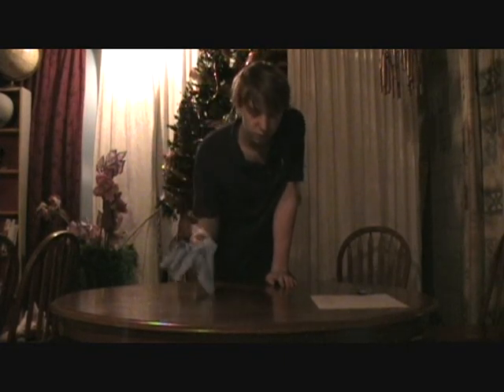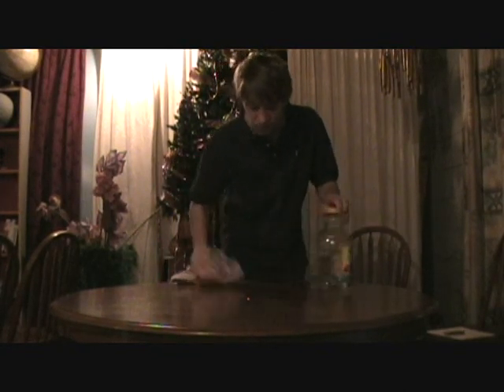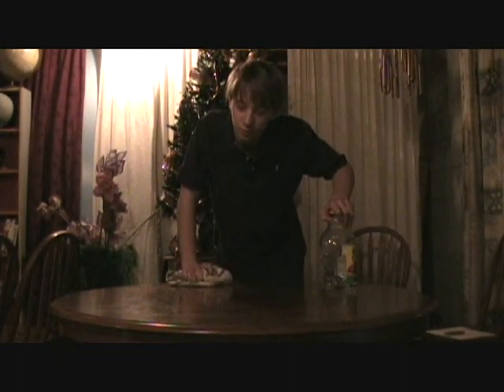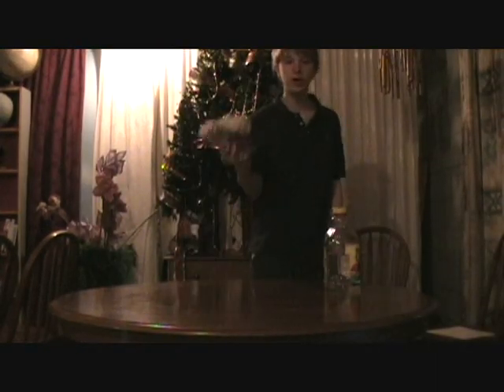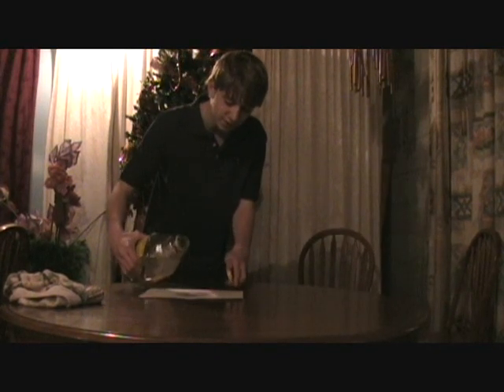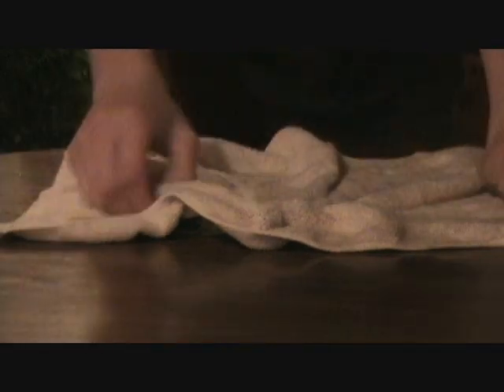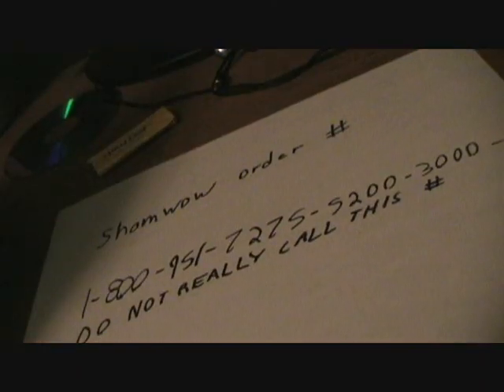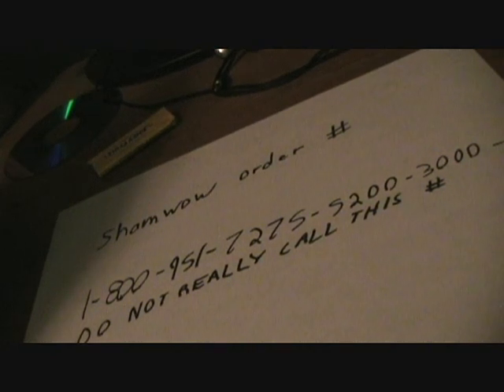shamwow! spoof 1 (1/9/09)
parody of the shamwow infomercial